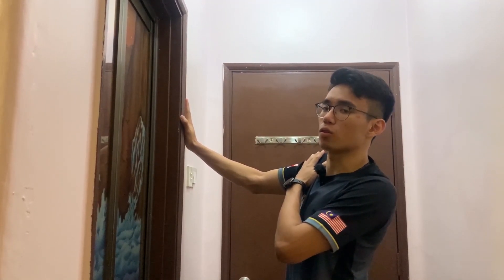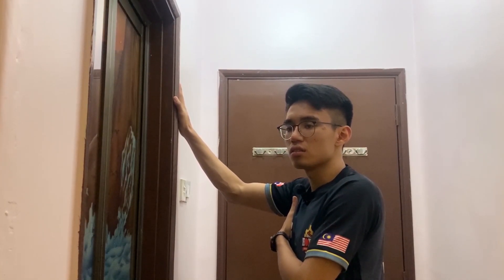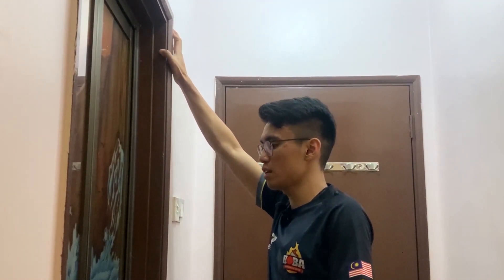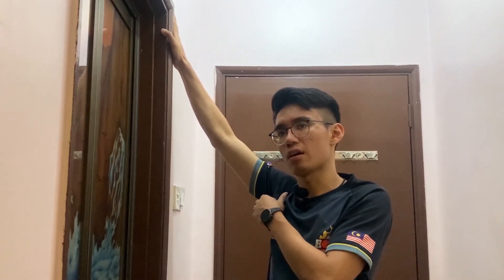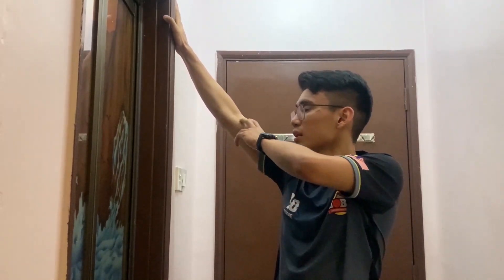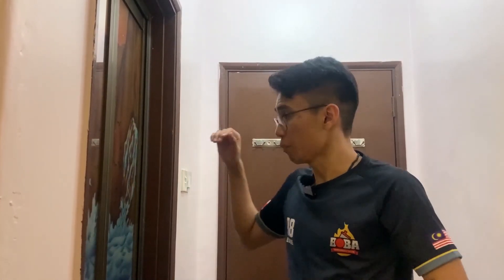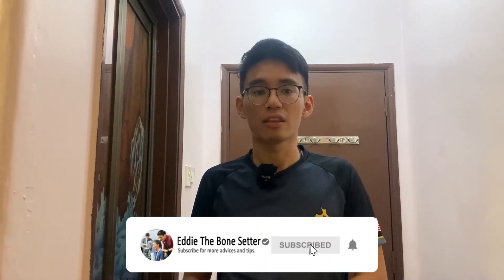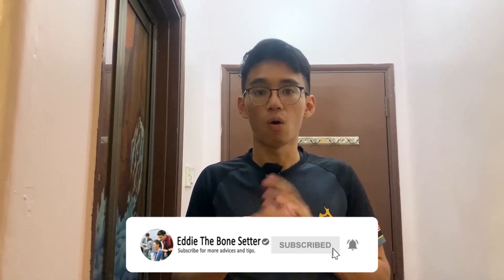Your *FROZEN SHOULDER* could be better if you.... (Day 17 / 60 DAYS)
Some basic stretches for all those who are having frozen shoulder. And also some upgrade to our old way of stretching.

Thank you for the wonderful soundtracks:

1. ODESZA - Sound Models (Feat Madelyn Grant)
Follow ODESZA

3. Kronicle - Chill Noons